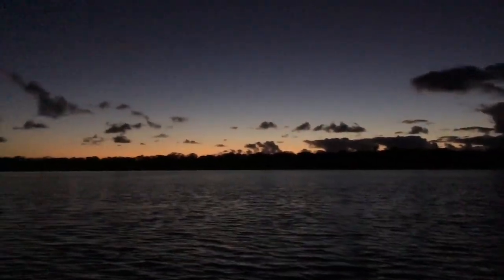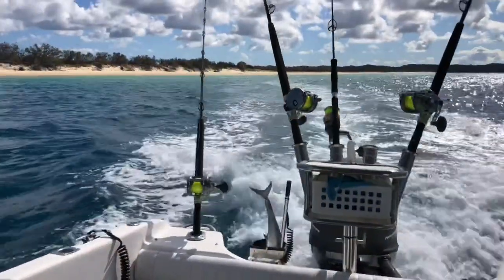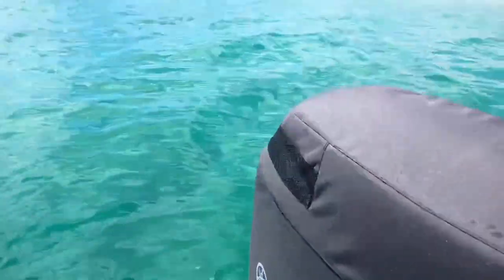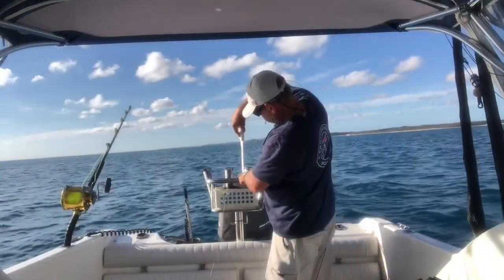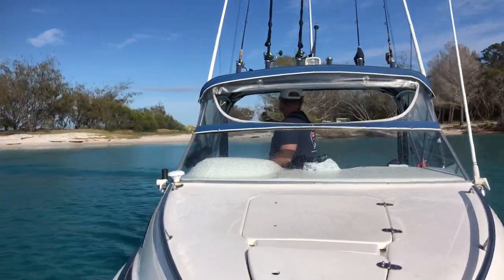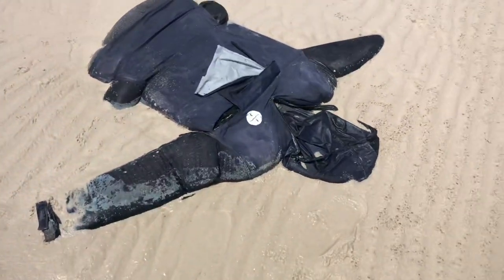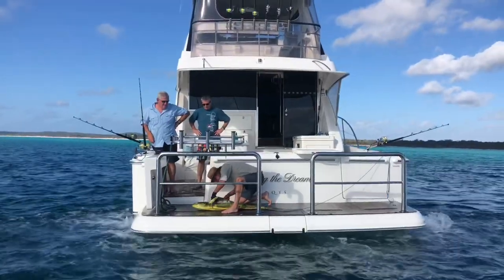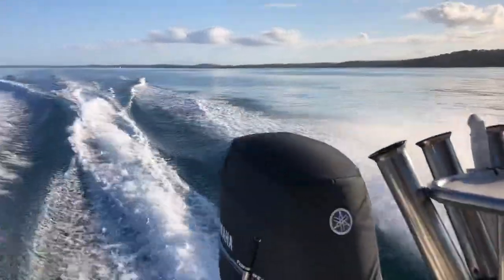Solo fishing Wathumba Creek to Rooney Point, Fraser Island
Another solo adventure on the little Salt Shaker III looking for Black Marlin and Longtail Tuna. My favourite  place!